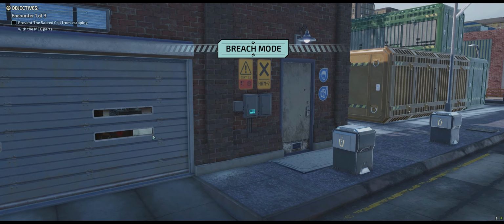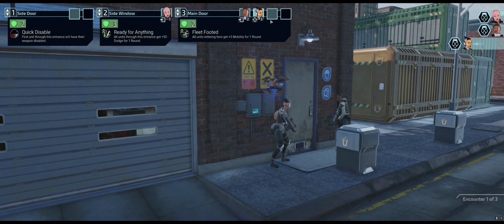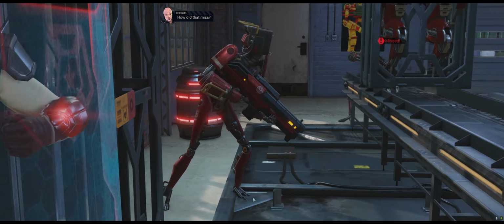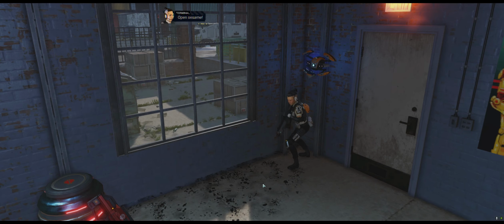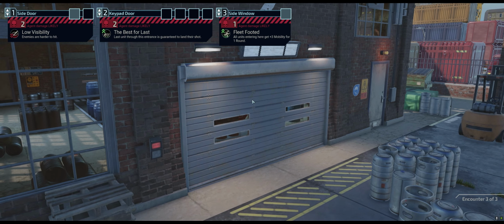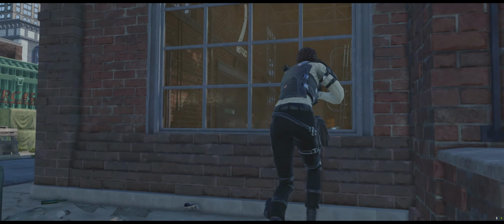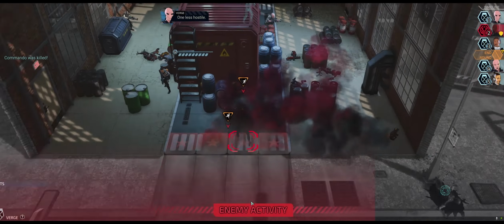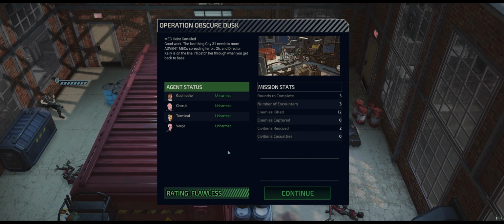After The Alien invasion - Chimera Squad initial Review Xcom 2 Spinoff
After Xcom 2, fans of the game were ready for more. Chimera Squad was presented, not as a next instalment but almost a side project. Is it any good? Some of the game mechanics have changed. In this and following videos we explore the game so you can decide if it's for you.